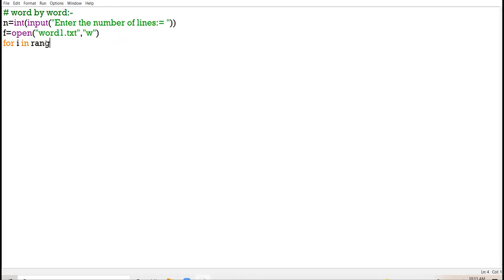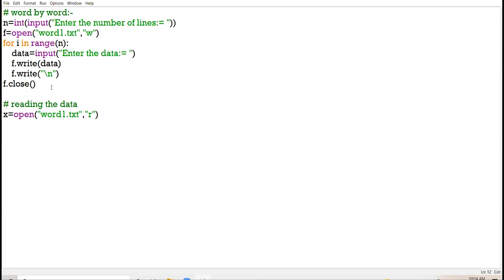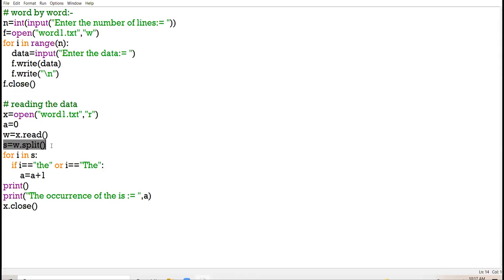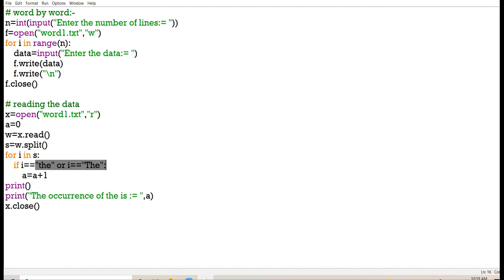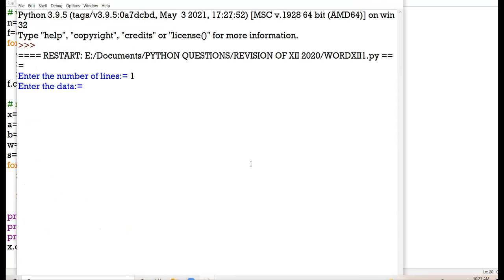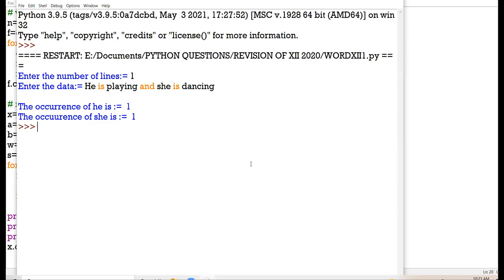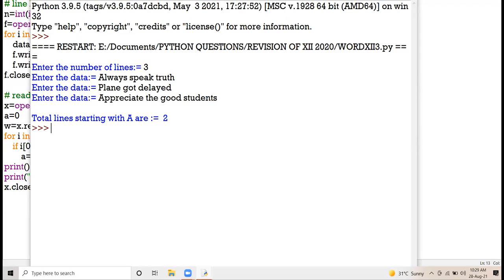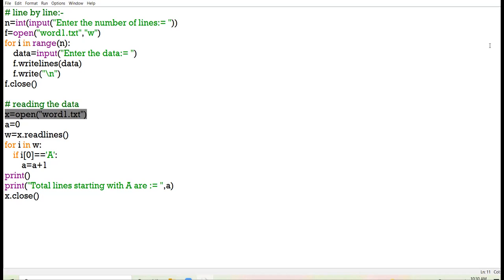28-08-21 XII-B, C COMPUTER LECTURE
REVISION OF FILE HANDLING IN PYTHON